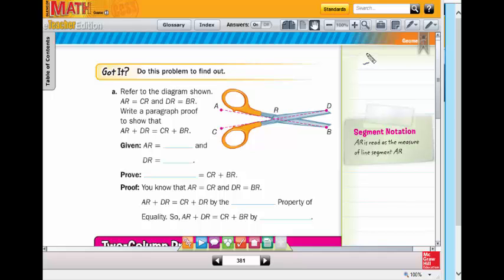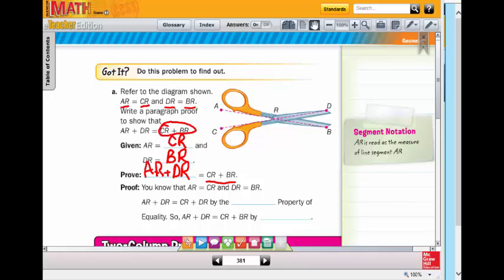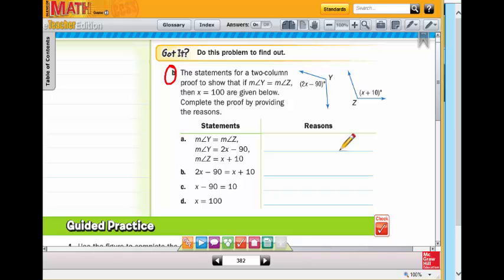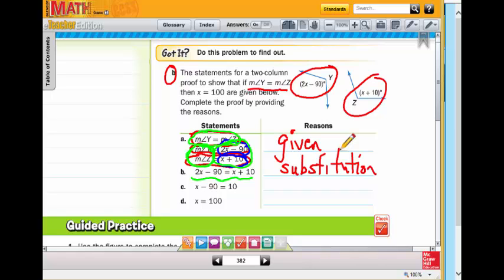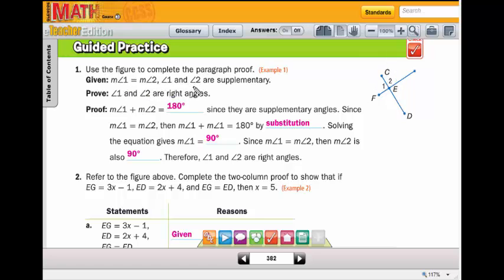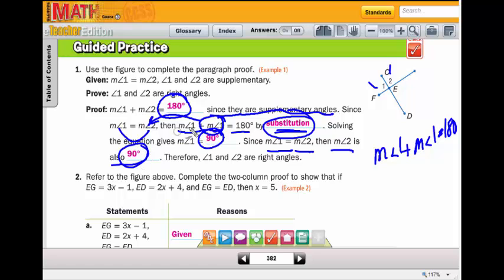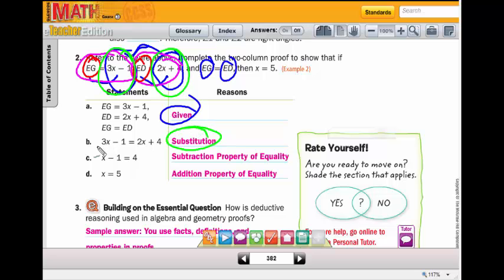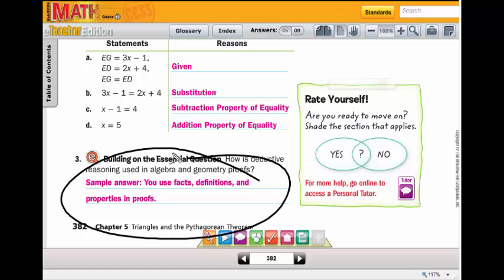5 2bc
Description